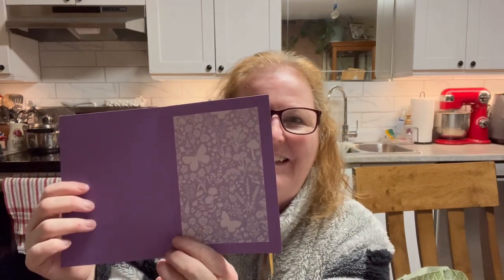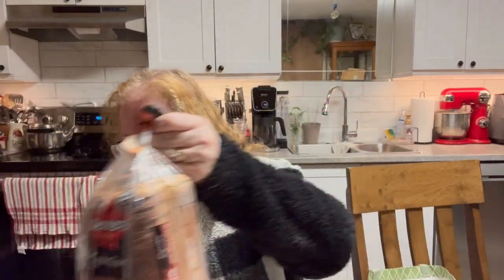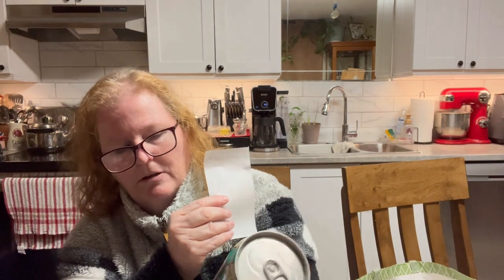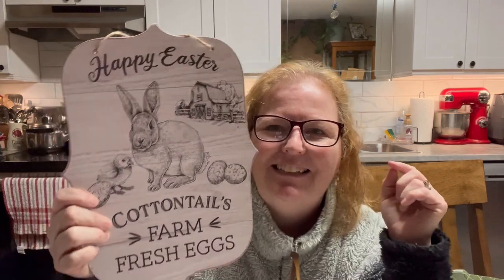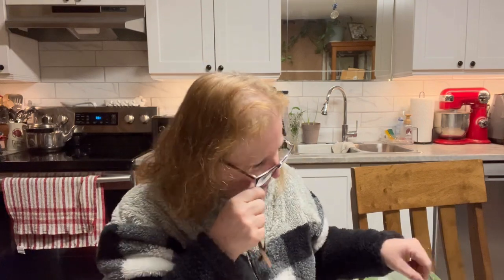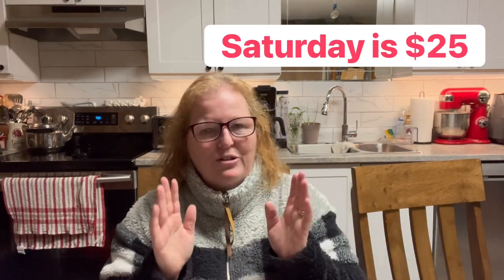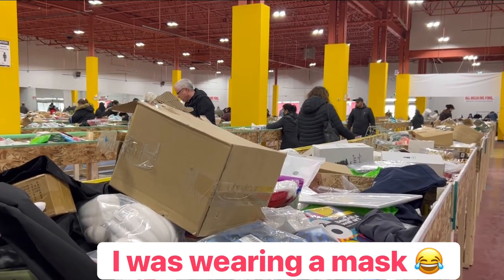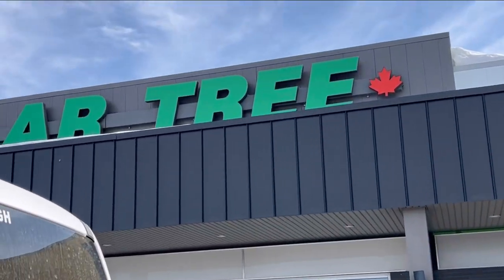*Dollar Tree Haul * New Store* What's going on with us - 238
I hope you all enjoy this video and I can't keep it quite anymore 😂

Caroline